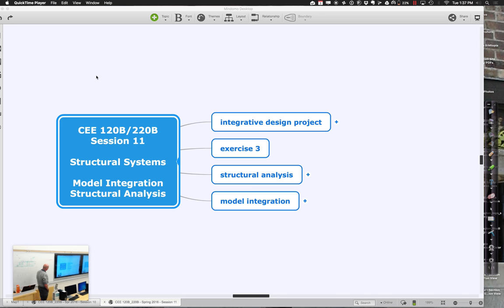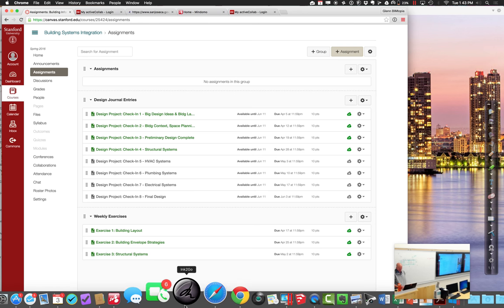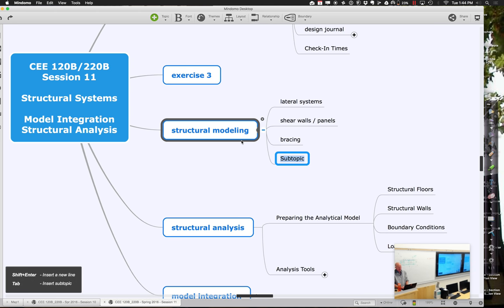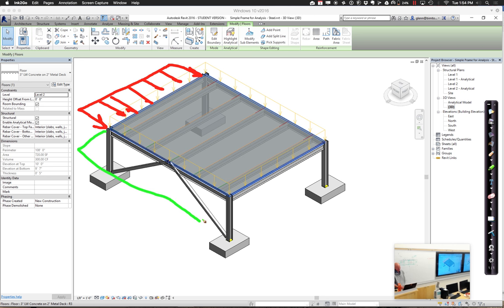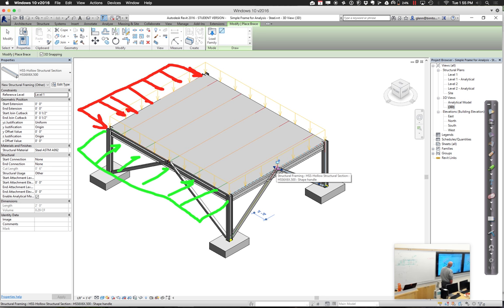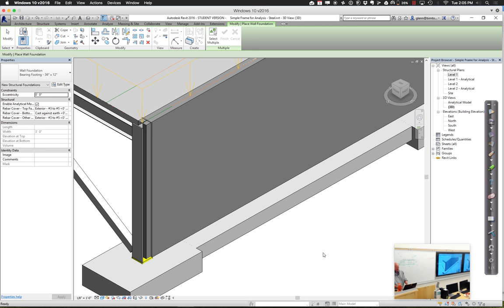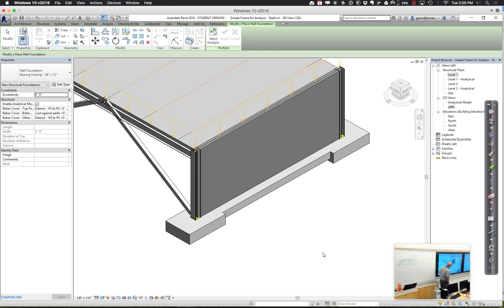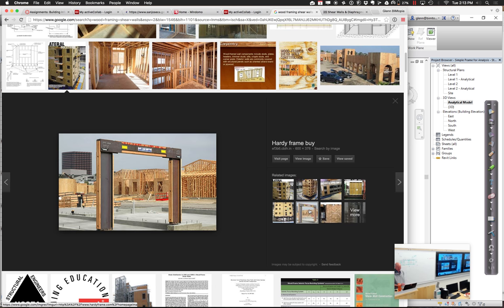CEE 120B Spr 2016 Session 11 Part 1